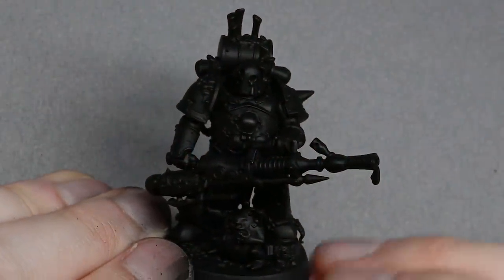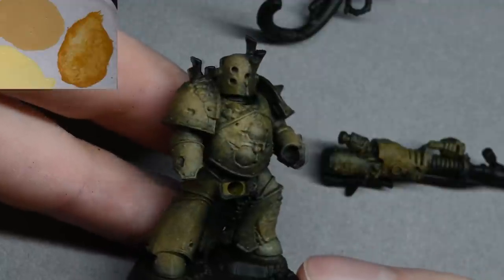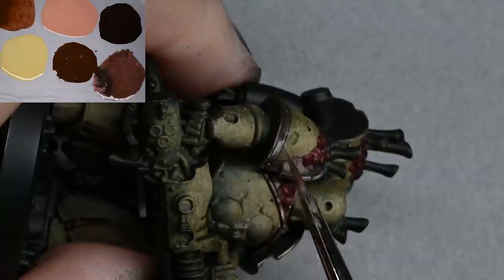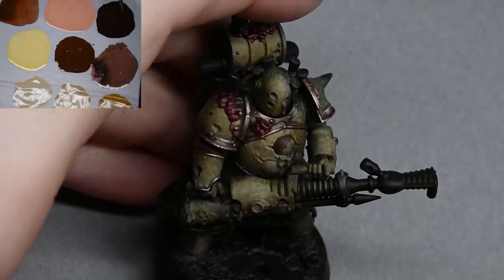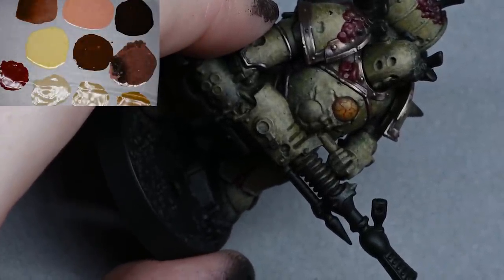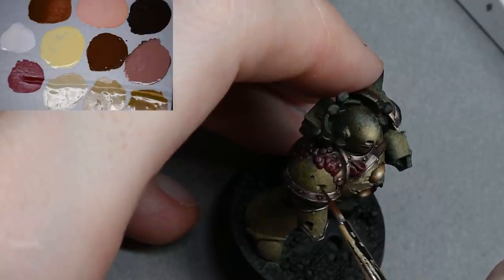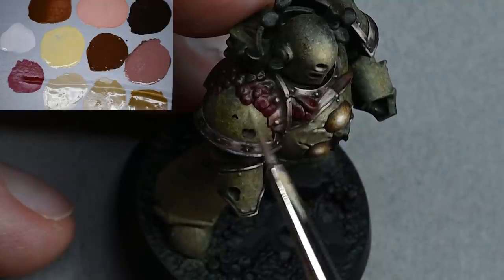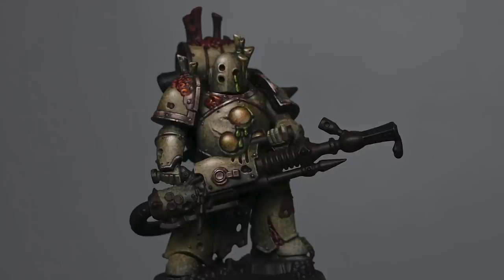How to Paint: Death Guard Part1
This video shows how part 1 of how to paint a Death Guard Space Marine.

The following paints were used:

Games Workshop: Balor Brown, Rhinox Hide, Morghast Bone, Screaming Skull, Khorne Red, (Bugman's Glow and Cadian Fleshtone as alternatives for copper), Fire Dragon Bright, Volupus Pink
Vallejo: Ice Yellow, (Old Rose, Salmon Rose use Bugman's Glow and Cadian Fleshtone instead)